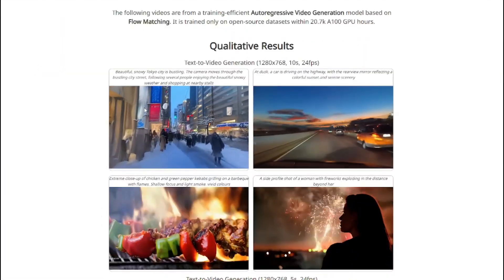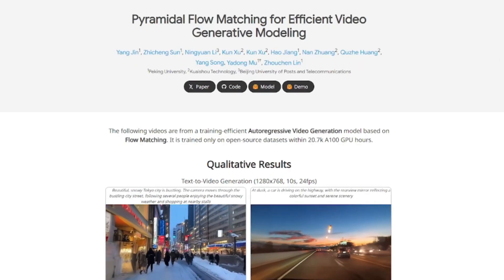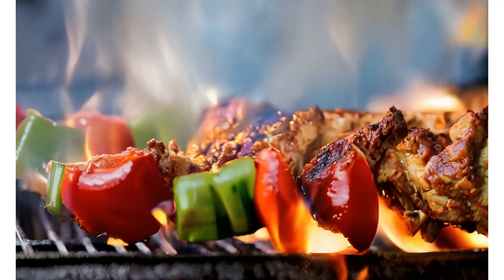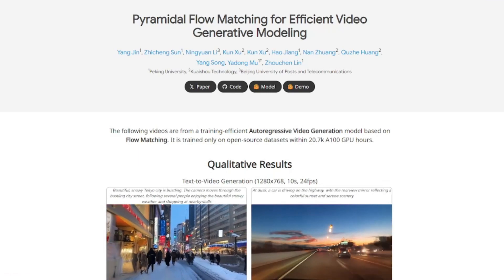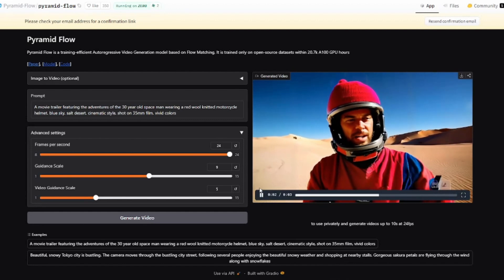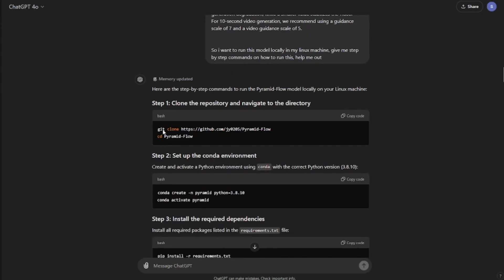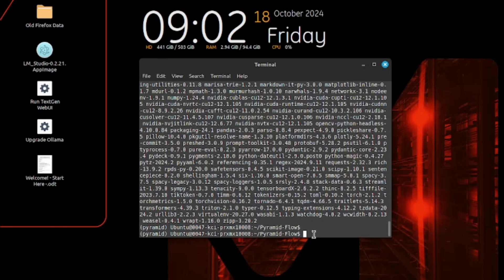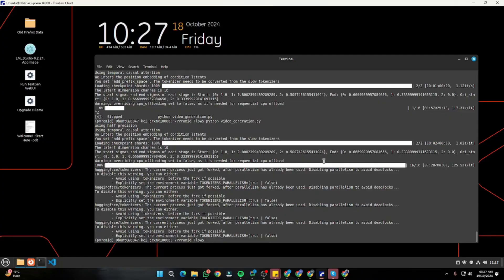FREE AI Video Generator | Best SORA's Alternative Pyramid FLOW (Installation)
Pyramid Flow an open source AI VIDEO generator launches October 2024 and offers high quality video clips up to 10 seconds in length which could be SORA's alternative.